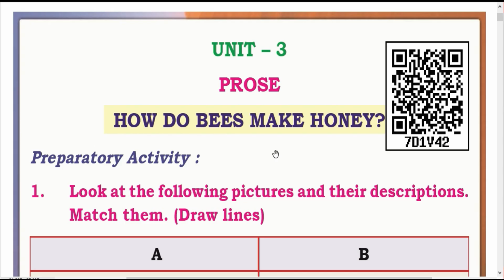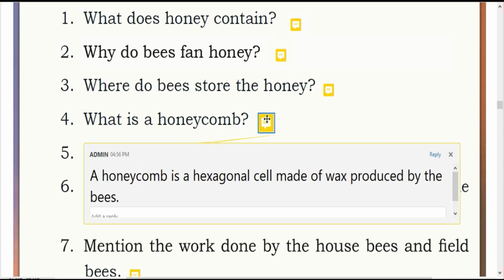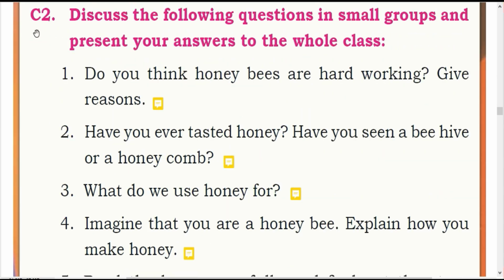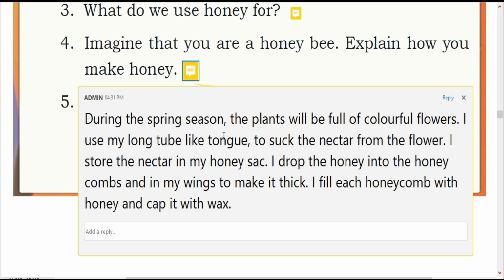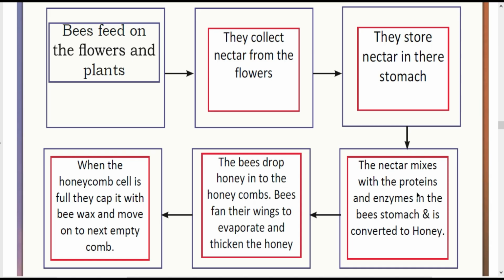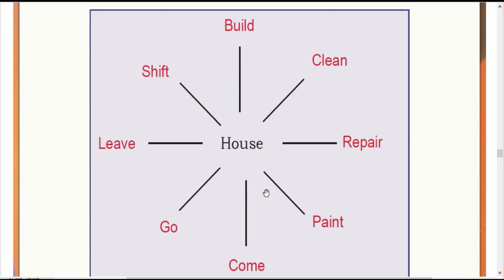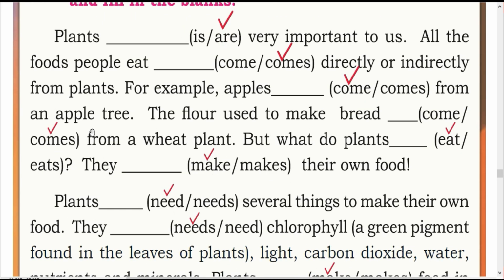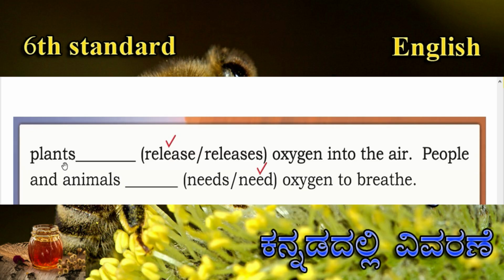How Do Bees Make Honey? | Question and Answer | 6th standard English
In this video Explaining the activity Question and answer etc...

ನಮ್ಮ ಇತರೆ ವಿಡಿಯೋಗಳನ್ನು ವೀಕ್ಷಿಸಲು ಈ ಕೆಳಗಿನ ಲಿಂಕ್ ಗಳನ್ನು ಒತ್ತಿರಿ.

Watch:

 • Good Times — Scandianvianz | Free Bac...

 • Good Times - Scandinavianz [Audio Lib...